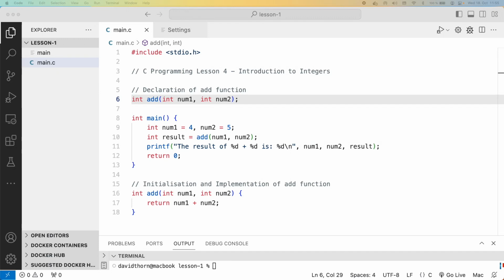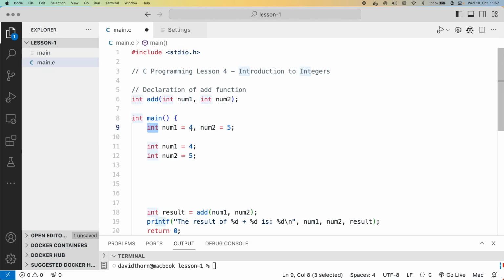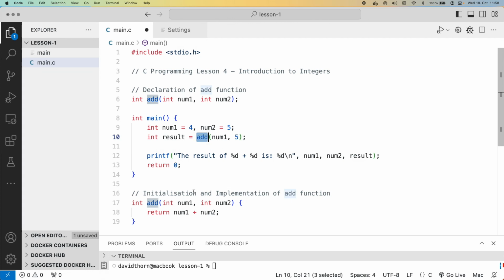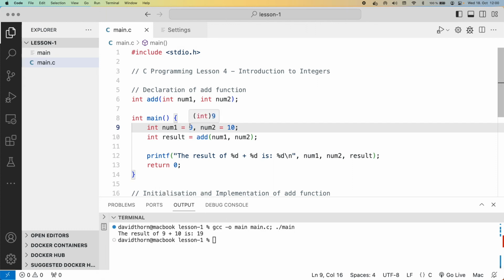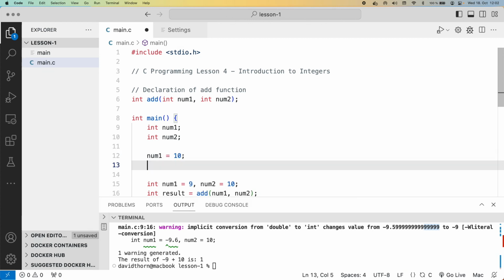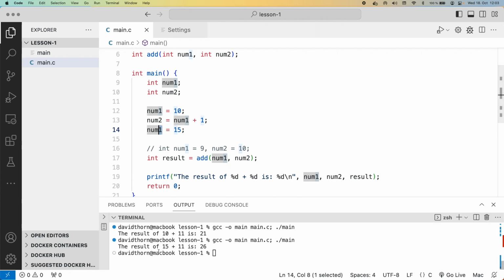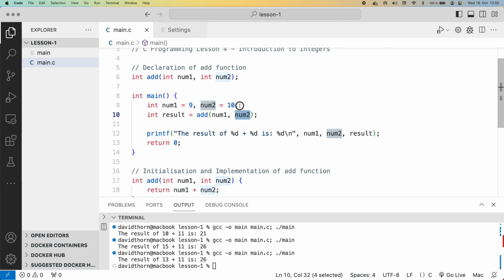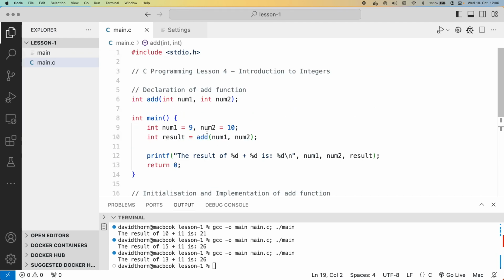C Programming Lesson 4 - Introduction to Integers